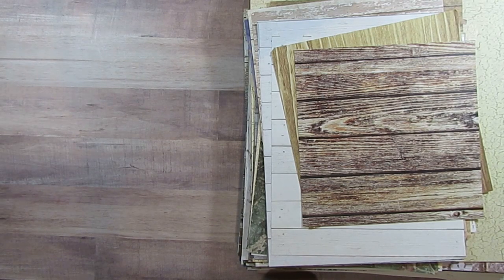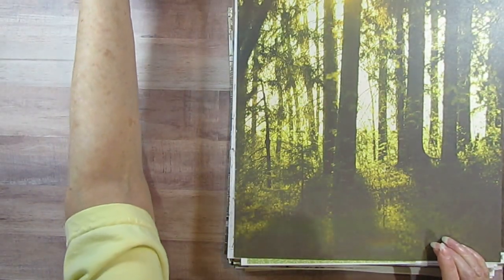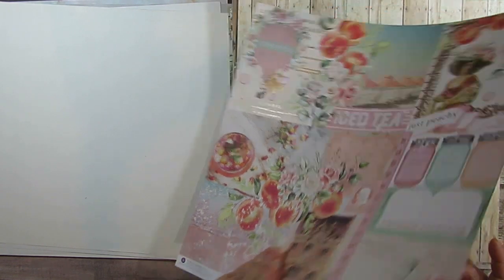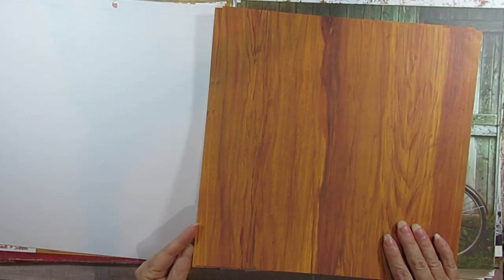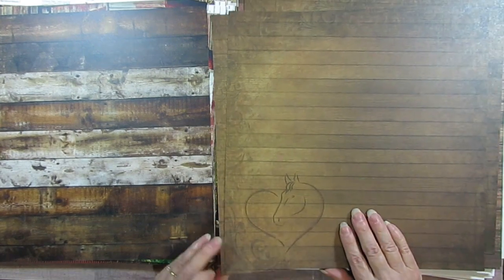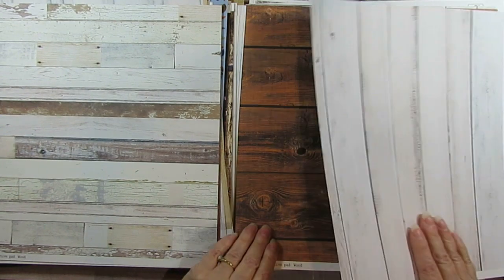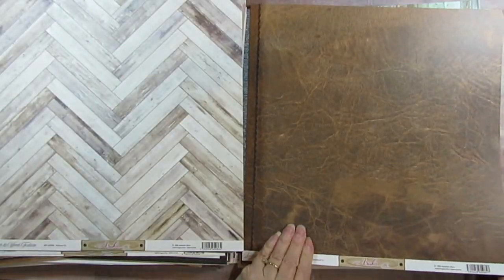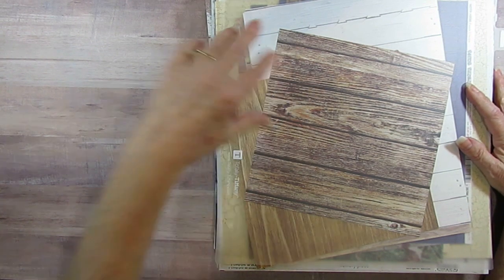Sorting through Paper Themes, 1 Category: Wood Grain and other surfaces.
I don't really have much of a Color Section and I want to change that. Today I am going through 1 theme: 1.Wood Grain and other surfaces. This a larger section. I will also be going through the other Papers over the next couple of weeks. I also do other crafts and plan on getting some of them out and gone from my space.
These are my Paper Categories:
Baby
Birthday
Document
Everyday
Faith
Floral
Family
Ladies/Girls
Men/Boys
Home
Love/Wedding
Nautical
Outdoor
Patriotic
School/Music/Dance
Sports
Spring & Easter
Summer
Travel
Vintage/Heritage
Winter
Western
Wood grain/Brick/Stone/Plaster
Dot
Plaid
Stripe
Christmas Traditional
Christmas Blue and other colors

Color
White
Ivory
Pink Light
Pink Dark
Red
Coral
Orange
Yellow
Green
Turquoise
Blue
Purple
Brown
Black
Silver/Gray
Gold